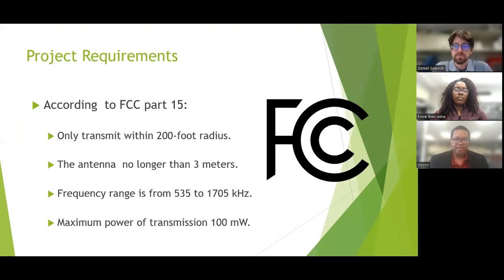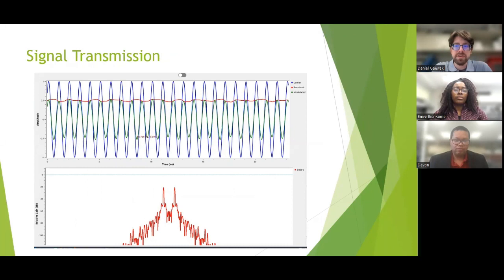SDR (Software Defined Radio) AM RADIO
University of New Haven- Tagliatela College of Engineering.
Senior Design Presentations 2024